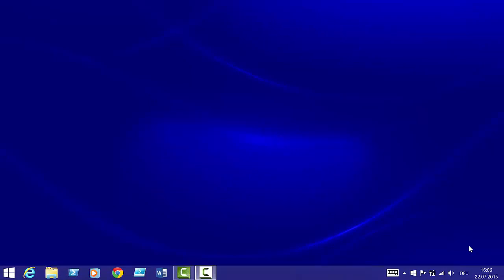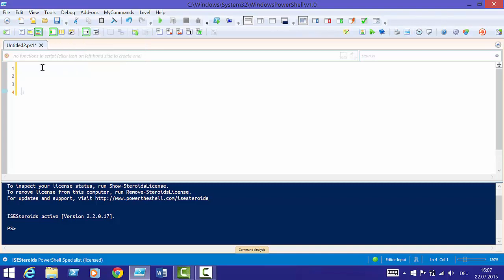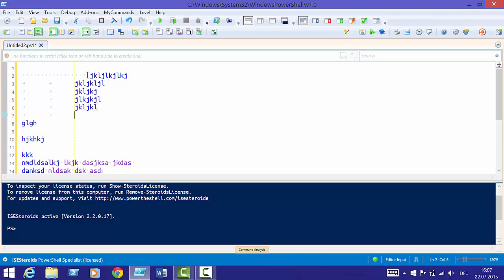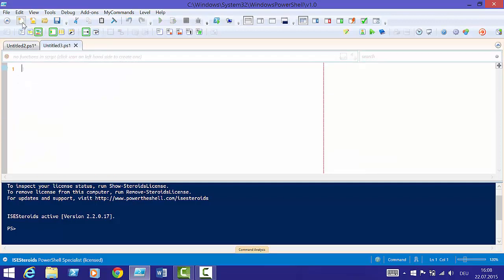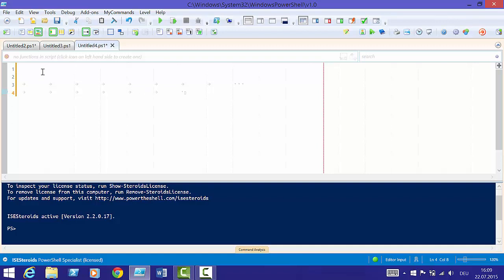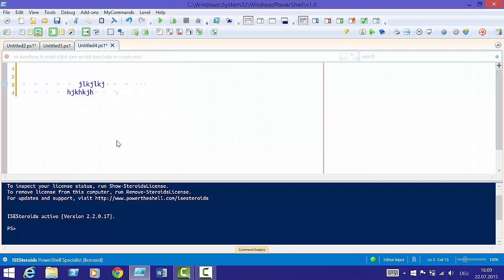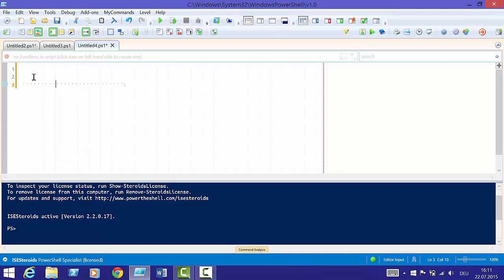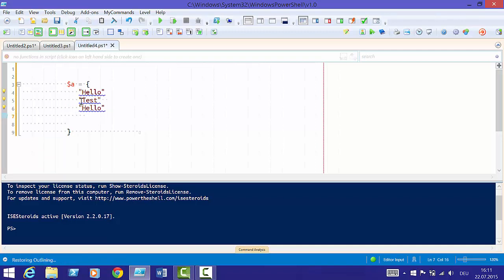ISESteroids Vertical Guidelines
Use different types of vertical guides to keep code aligned and organized